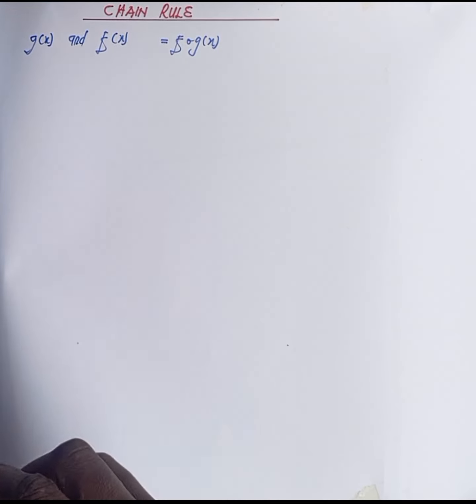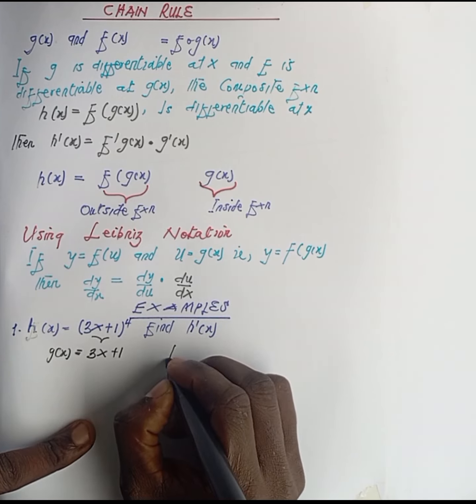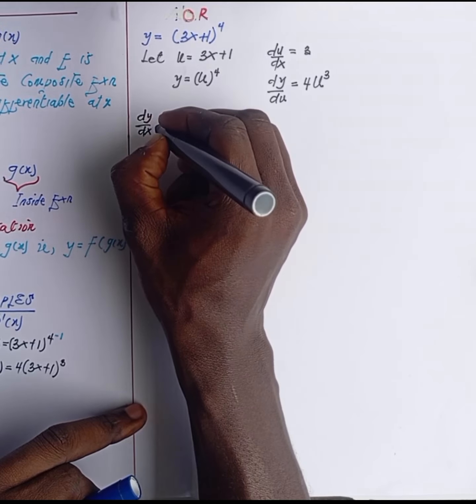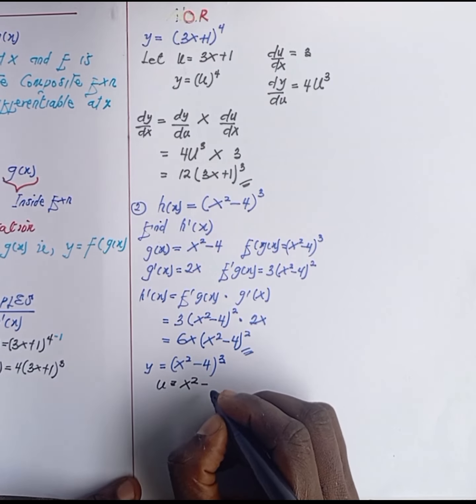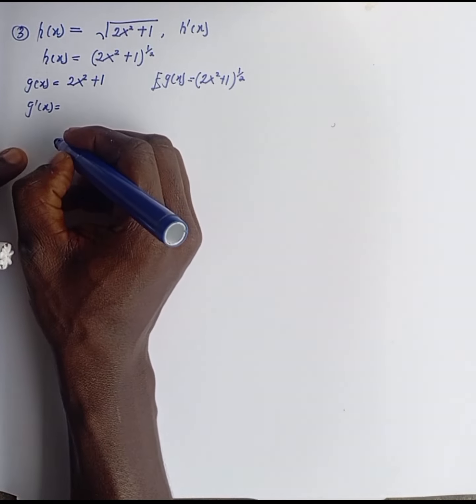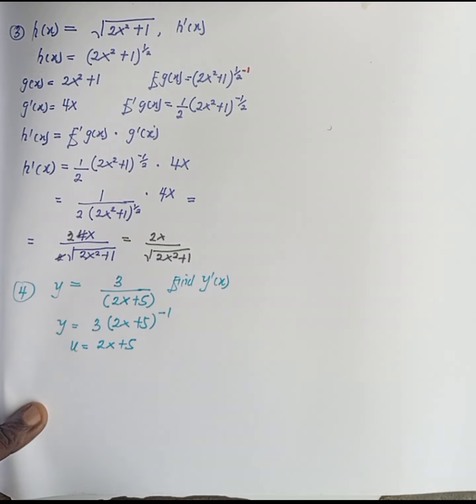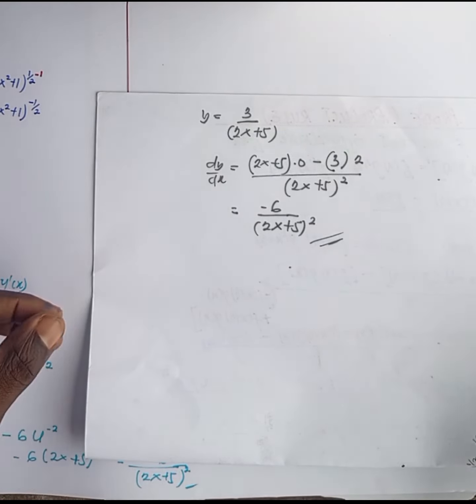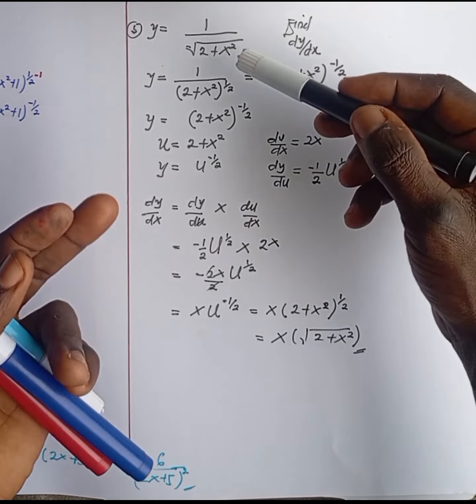CHAIN RULE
finding derivatives of functions using the chain rule

this lesson contains a lot  of examples to aid  you to understand the concept of chain rule